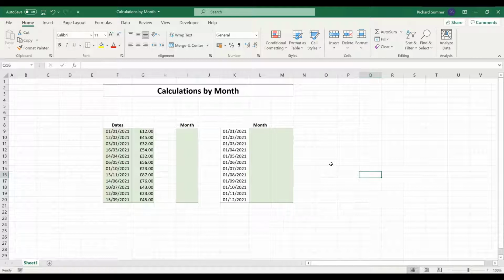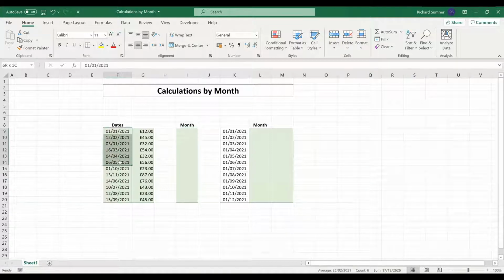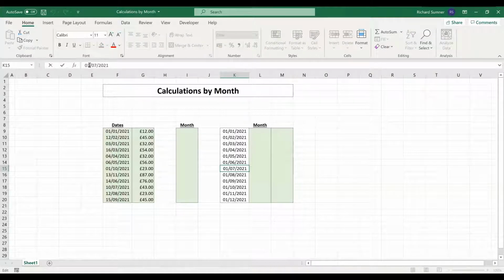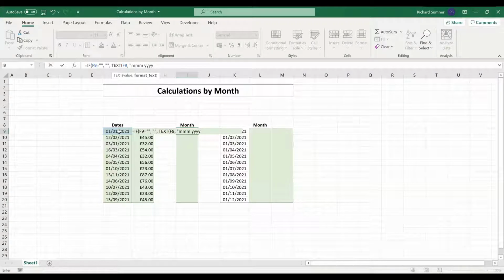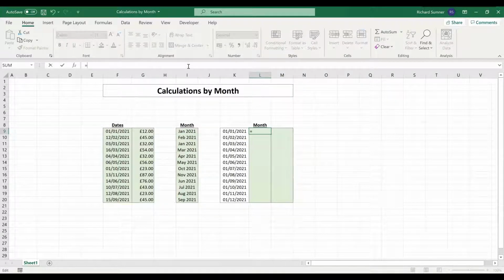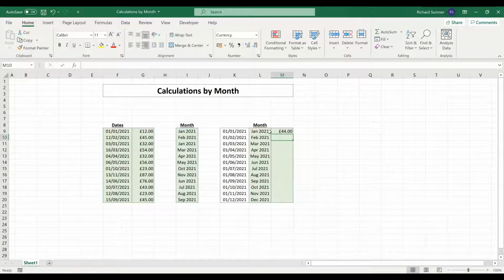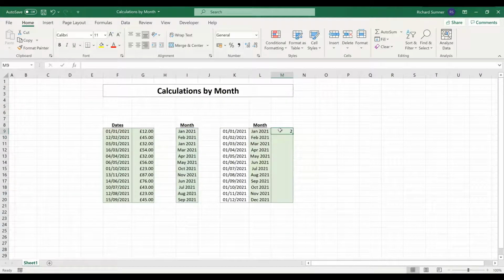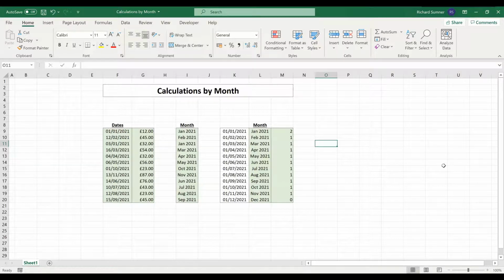Calculations by Month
I often see people putting each month of data on separate tabs, instead of together, because they can't calculate figures by month. If that's you, then here is an easy way to calculate values by calendar month.